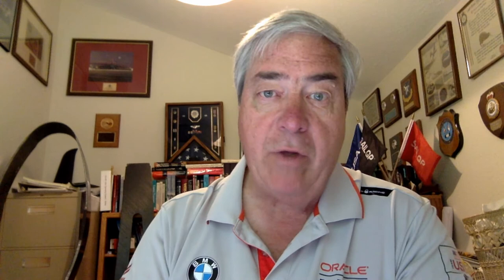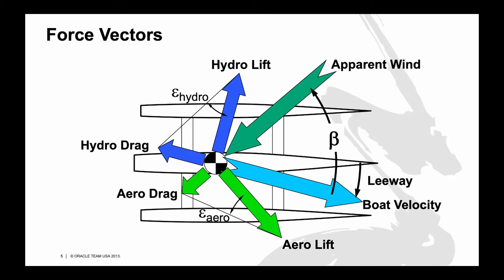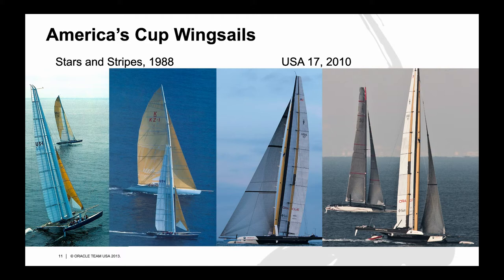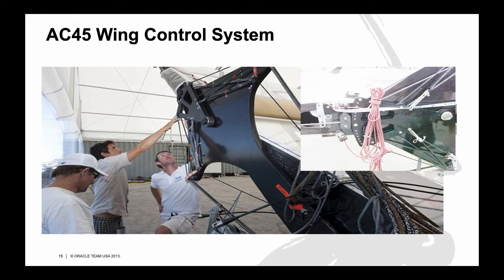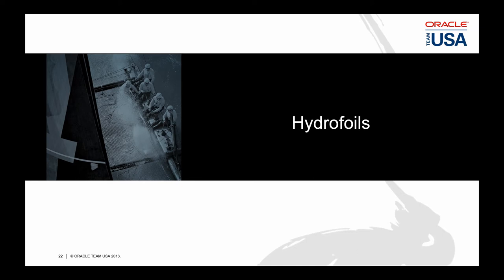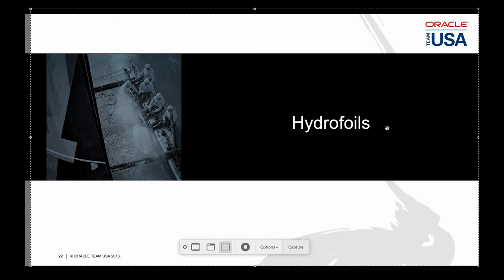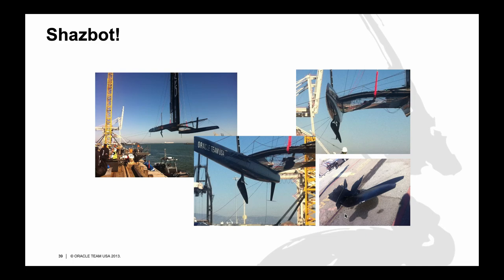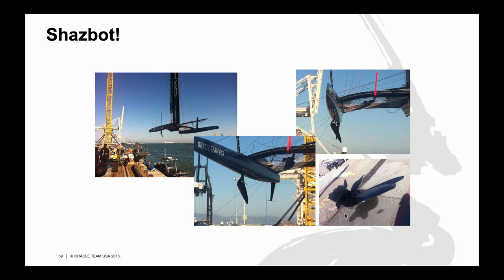HYDROFOIL -- TOM SPEER Tells Secrets on Winning AC-34 -- It's all about Hydrofoils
Tom Speer was formerly employed at the Boeing company where he worked on the aerial refueling boom control system of the KC-767A/J aircraft for the Italian and Japanese air forces.

Tom worked part time on the 33rd Match for the America's Cup while still employed by Boeing.  He also worked on the campaign for the 35th America's Cup match that was held in Bermuda.  He is credited with the section design for the wingsail on the trimaran that won the Cup in 2010.  Unfortunately, the team was unsuccessful in defending the Cup in Bermuda 5.

Following his retirement from Boeing, Tom joined the America's Cup Oracle Team USA to prepare the AC-72 for the 34th America's Cup Competition in 2013. His primary focus was on the wingsail design for the AC72.

by Ray Vellinga